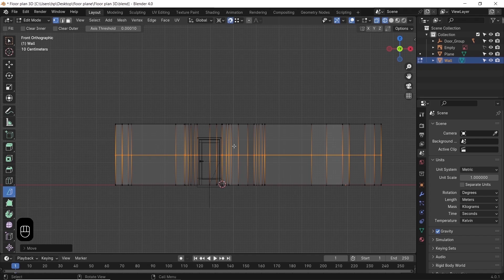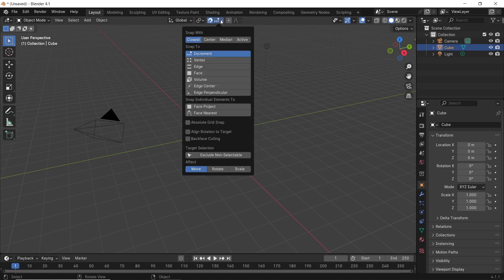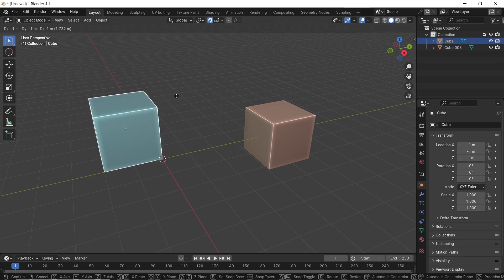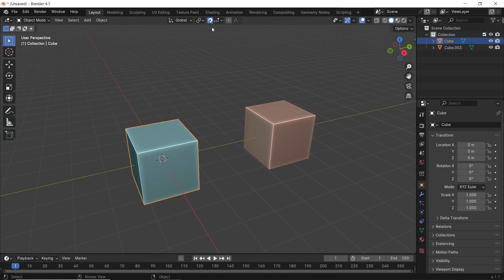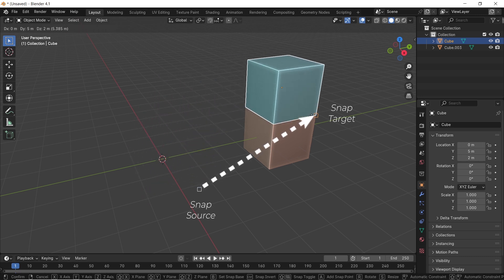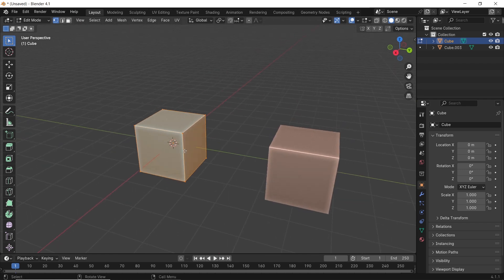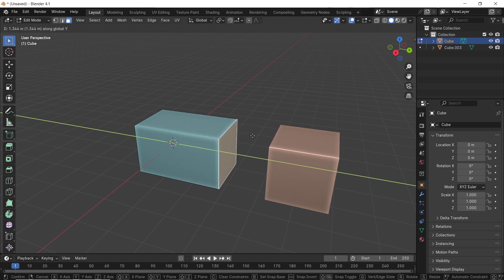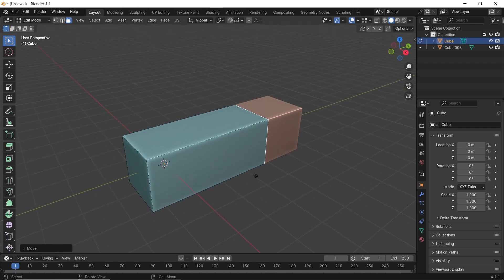B in Blender is more than you know!